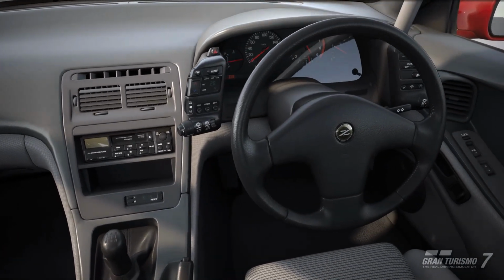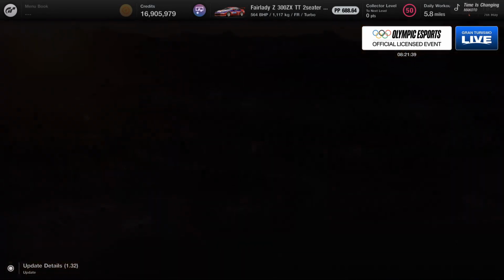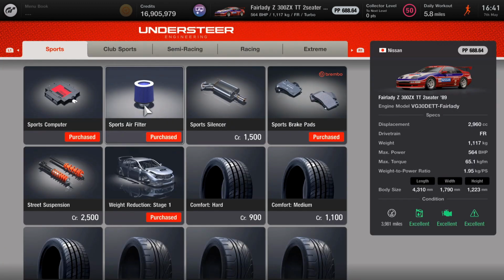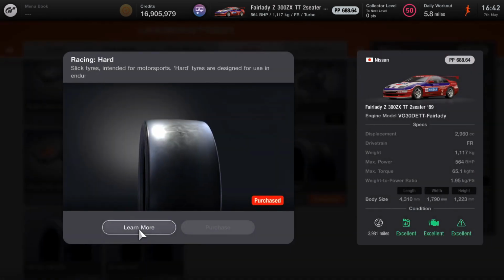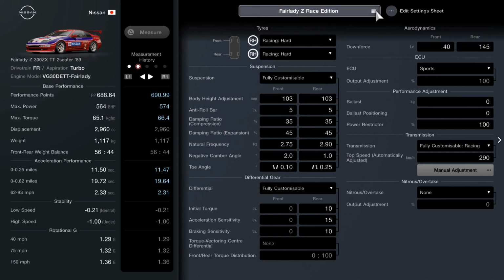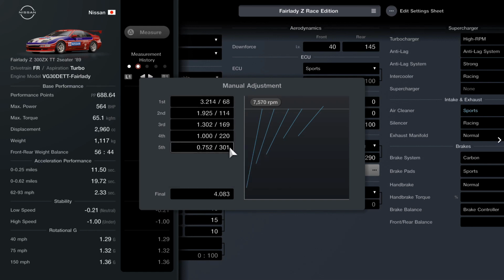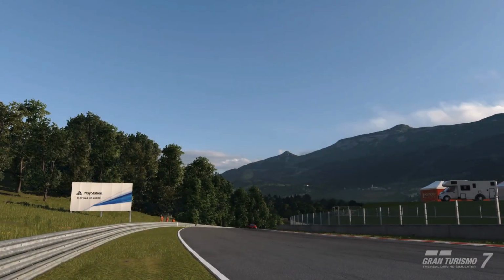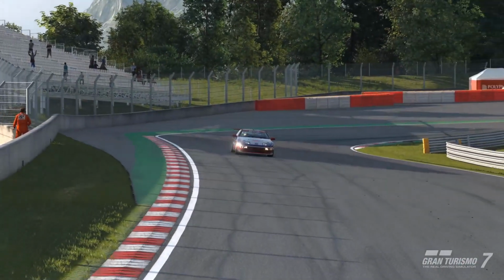Gran Turismo 7 Custom Projects Set 1 Episode 4:Fairlady Z 300ZX Racing Modification (1.34 Read Desc)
Hey everyone, welcome back to Gran Turismo 7 Custom Projects Set 1. Here, we have the 4th car of the set, the Fairlady Z 300ZX Racing Modification from Gran Turismo 1. I will showcase the car by showing you the parts fitted and the tuning settings I used before concluding with a brief discussion about how the car feels to drive and a showcase of the car on the track.

UPDATE 1.34: We can now get the car to 670bhp, the value it has in GT1 with a stage 4 turbo. To do this you need to go to the new Ultimate section in the Tuning Shop (must be Collector Level 50 to unlock) and purchase the Ultra-High RPM Turbocharger, Carbon Propeller Shaft, and the High Lift Camshaft S. You then need to buy the Power Restrictor and set it to 99%, and the car will now have 670bhp. Technically, the Camshaft wasn't available in Gran Turismo 1, but it's the only way to get the car up to that Power level in GT7.